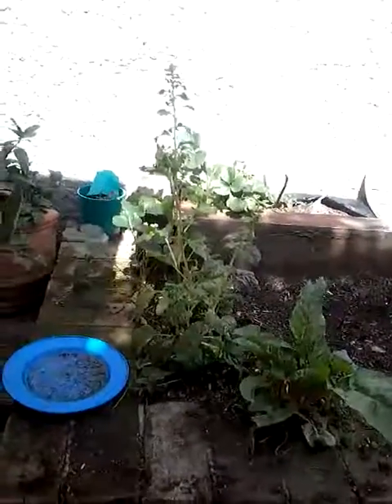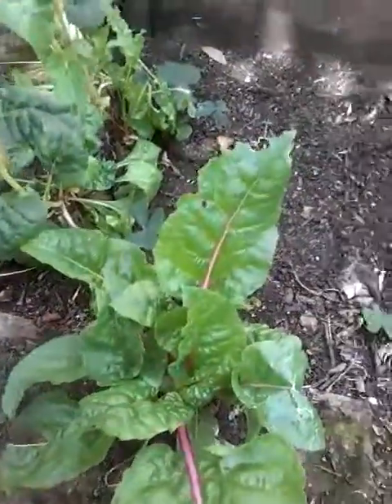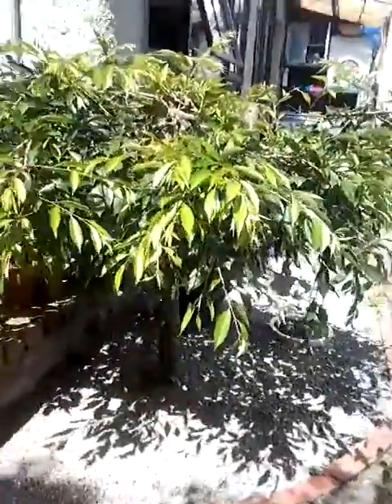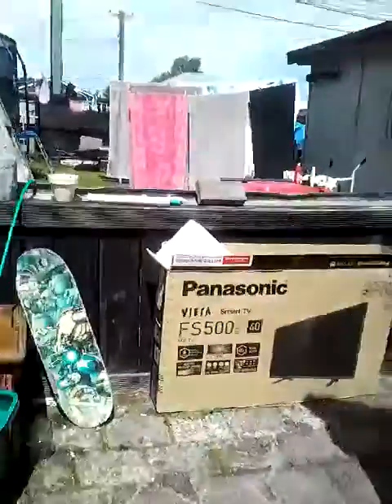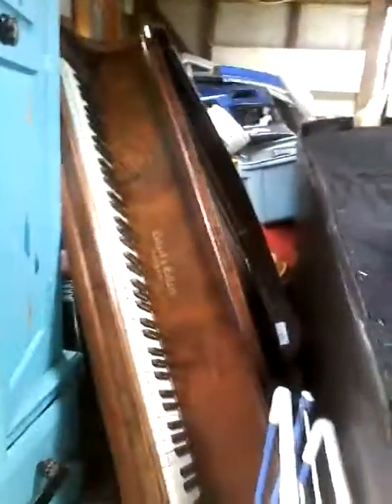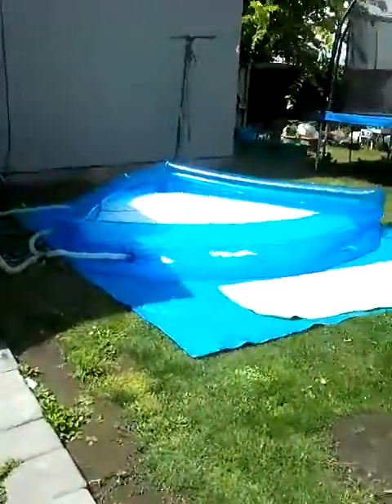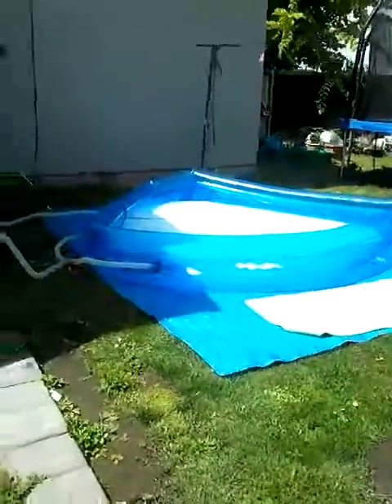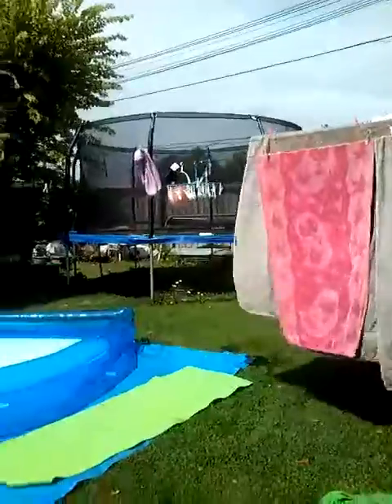My outside of my house and the inside of my house tour